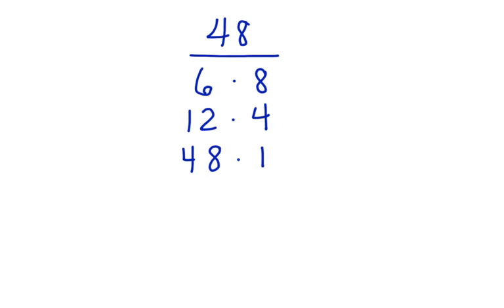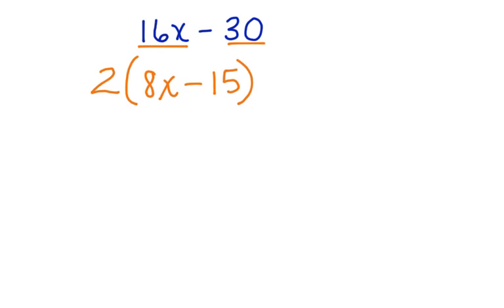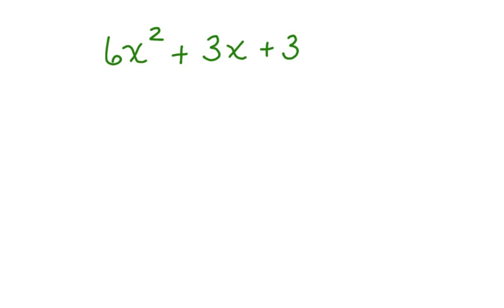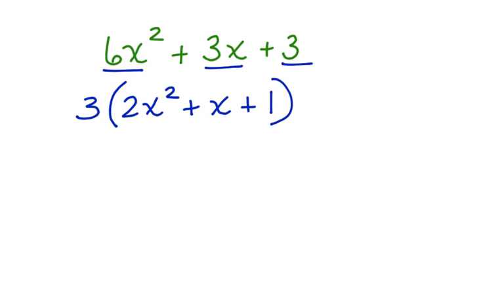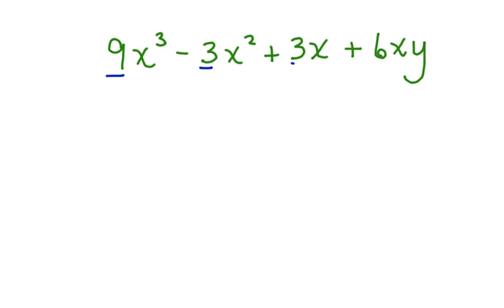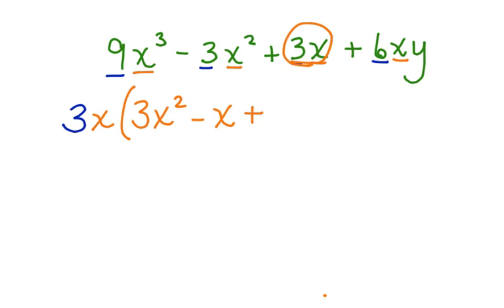Introduction to Factoring Polynomials